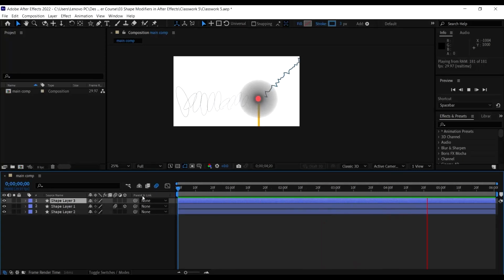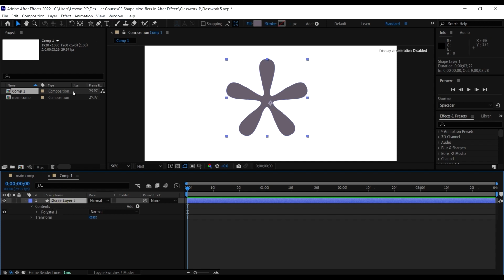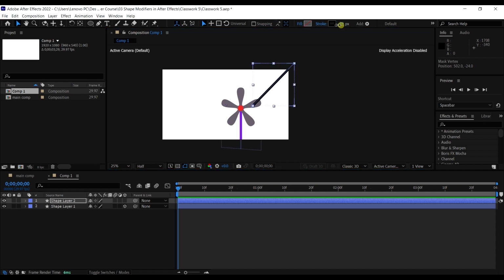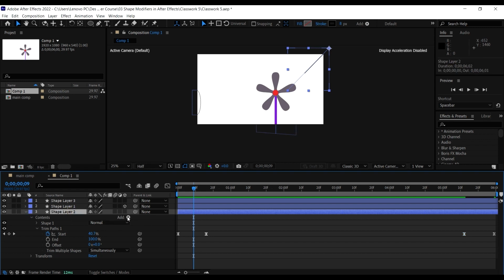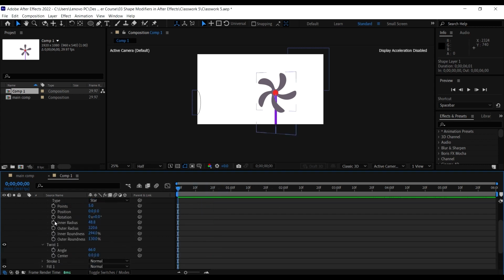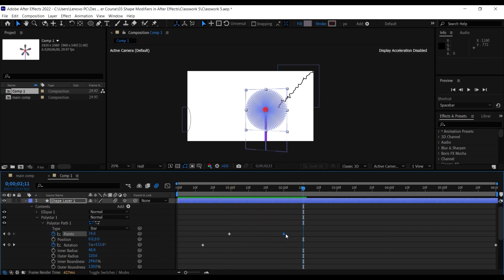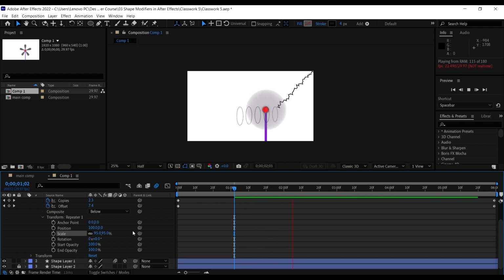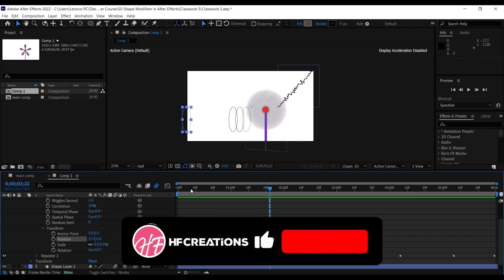Classwork 5 - Shape Modifiers and Animation in After Effects CC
This Tutorial is a part of our Motion Graphics in After Effects Course. In this video, you’ll together create some interesting animation using shapes and shape modifiers in Adobe After Effects CC.

Become a Professional Motion Designer. Unlock the Creative Genius in You!